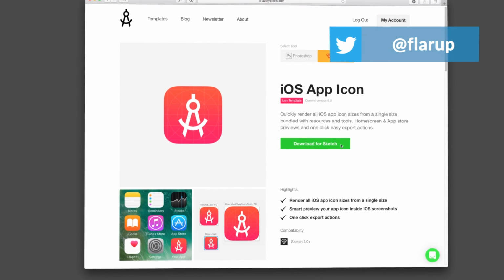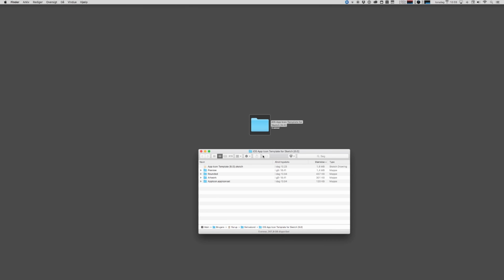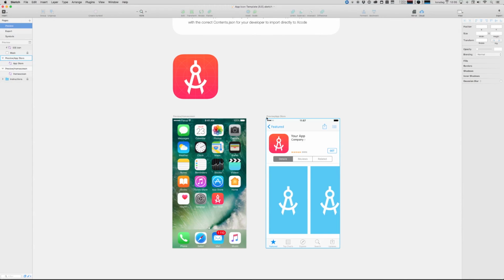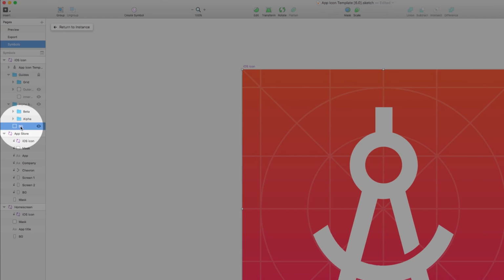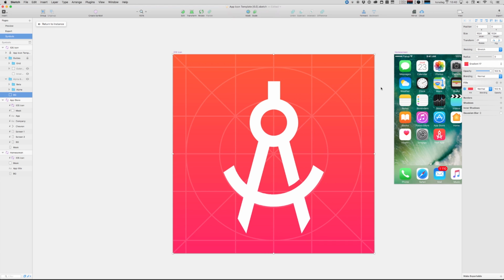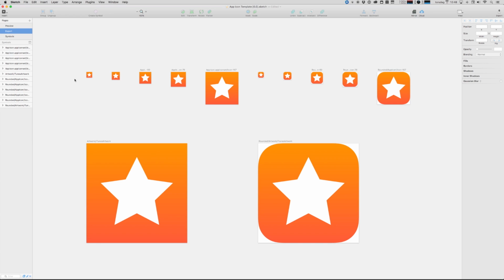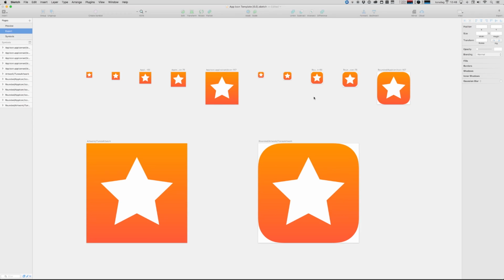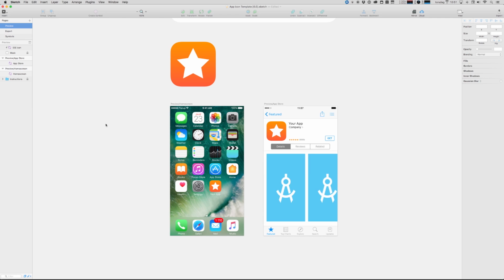How to use the iOS App Icon Template for Sketch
In this video I'll show you how to use the iOS App Icon Template for Sketch available to subscribing members of I explain what the template consists of and how it will help you design and generate all the sizes you need to bundle with your iOS app.

Template Highlights:
- Render all iOS app icon sizes from a single size
- Smart preview your app icon inside iOS screenshots
- One click export actions